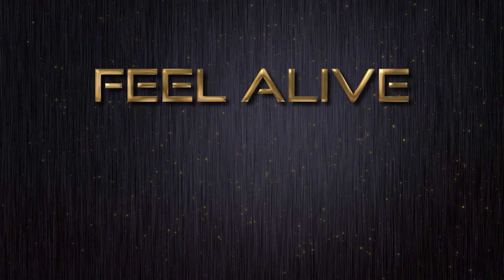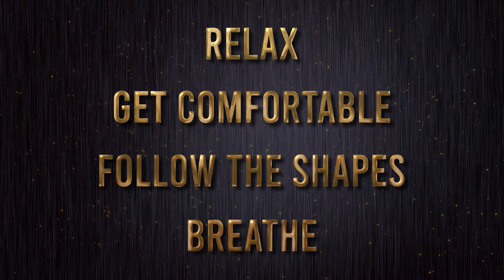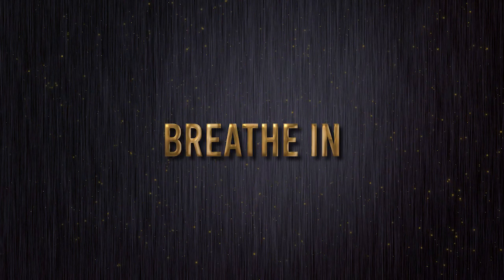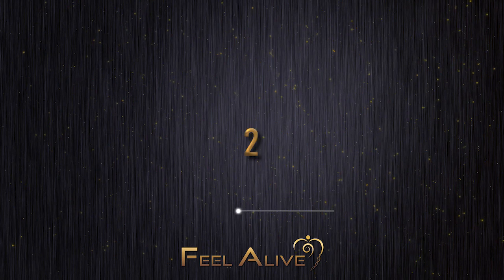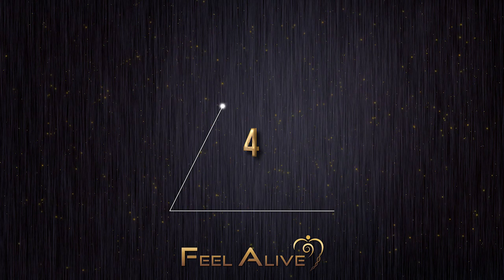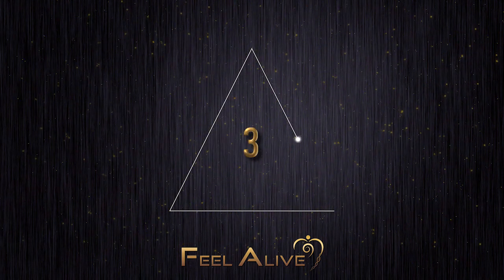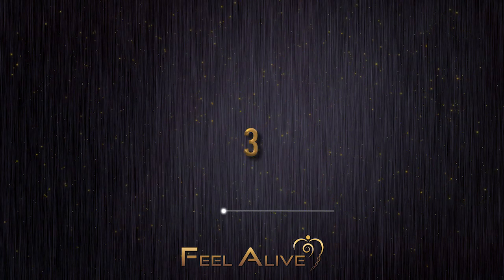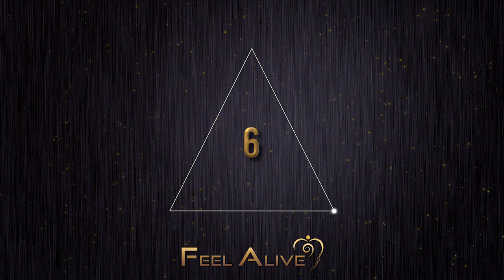Universal Breathing - Activating Your Parasympathetic Nervous System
Universal breathing, also known as triangular breathing or belly breathing, is a simple and effective breathing exercise that promotes relaxation, stress reduction, and deep connection with the breath. Hands down, this is one of the best guided breathwork meditation practices.

This breathing technique involves dividing the breath into three distinct phases: inhaling deeply into the lower belly for the count of 3 seconds exhaling gently for the count of 6 seconds and completing the breath with a gentle 6 second pause before starting the next cycle.

Breathwork for anxiety
Breathwork For Sleep